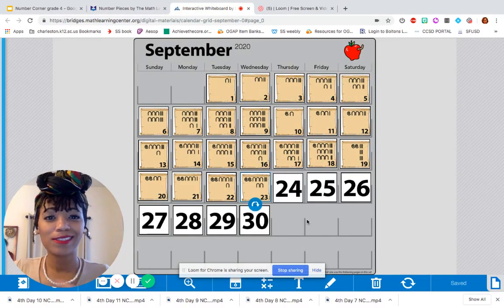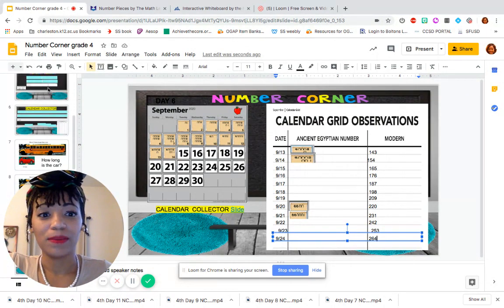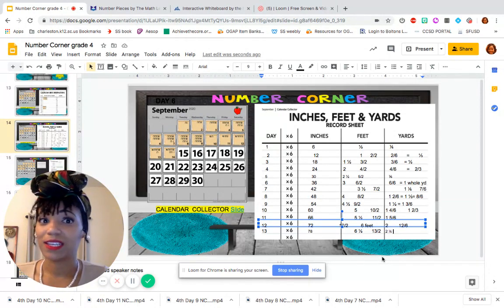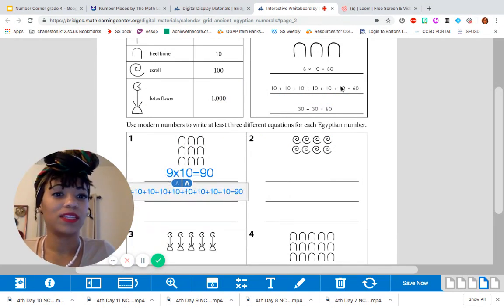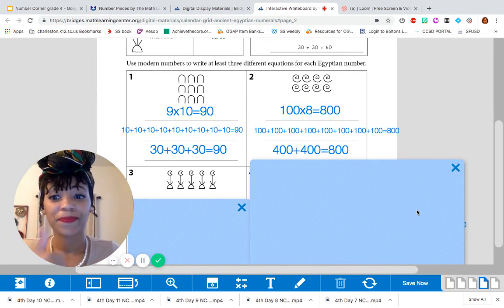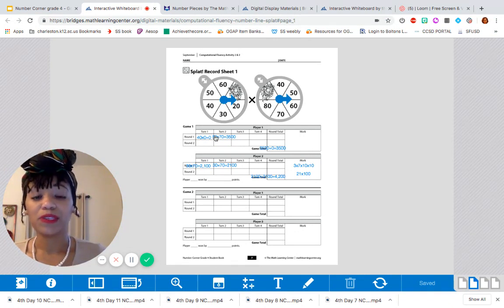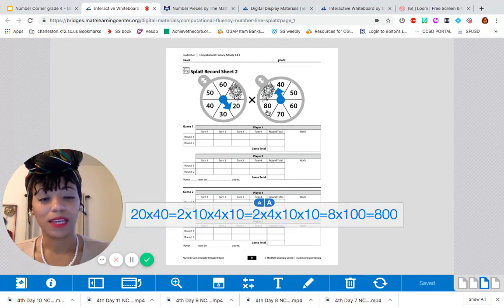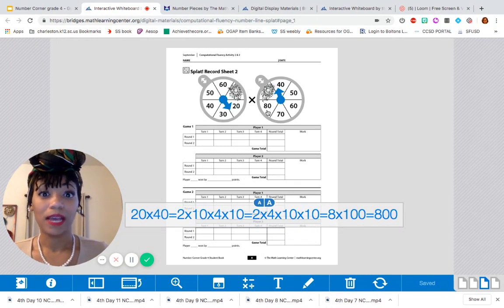4th Day 13 NC Sept 24